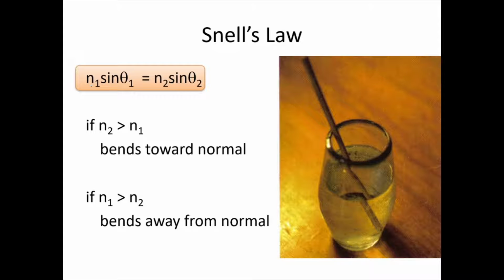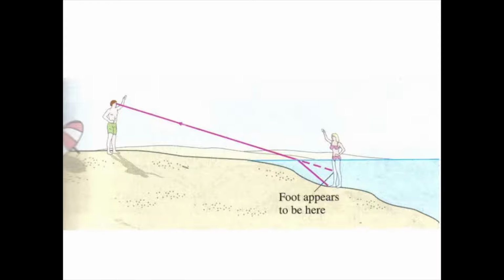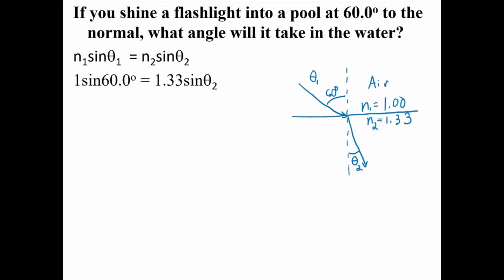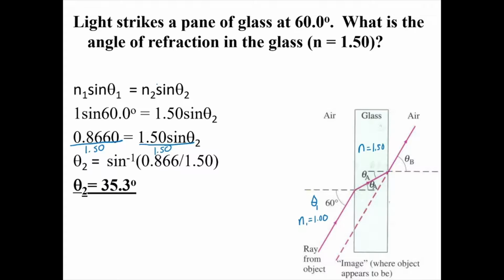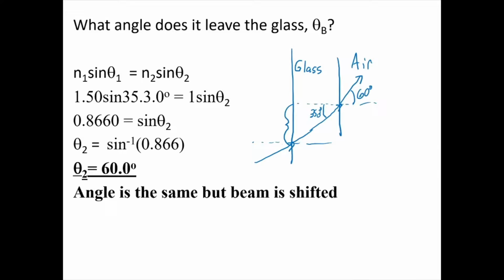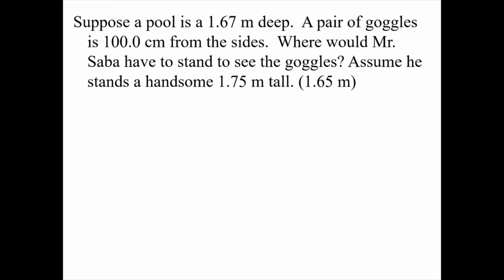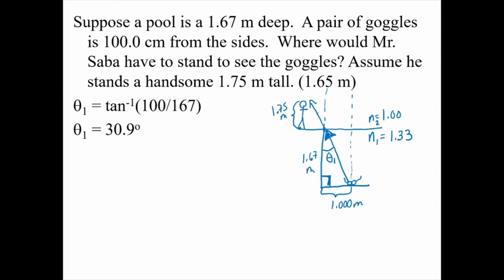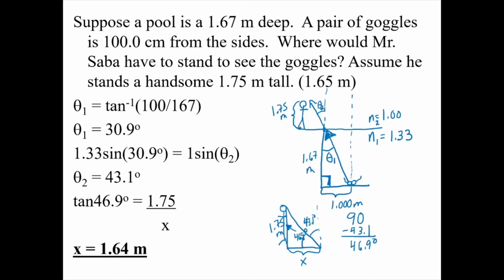Snell's Law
Here's a video introducing Snell's Law.  We also do example problems to help students.